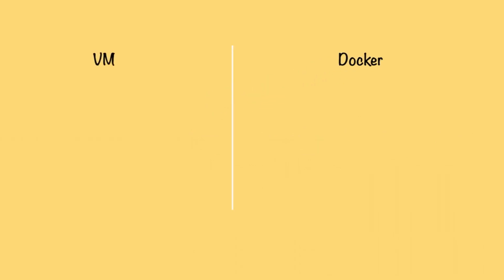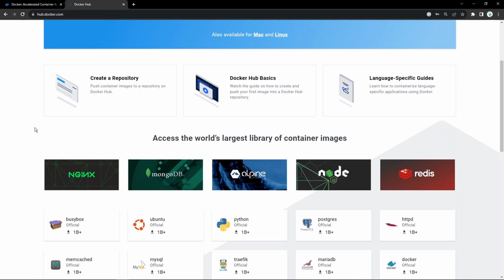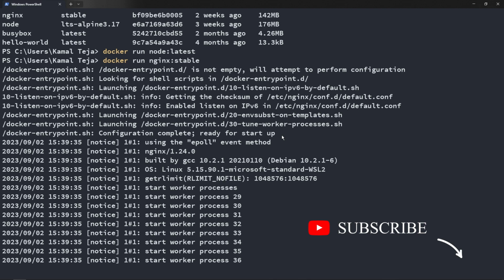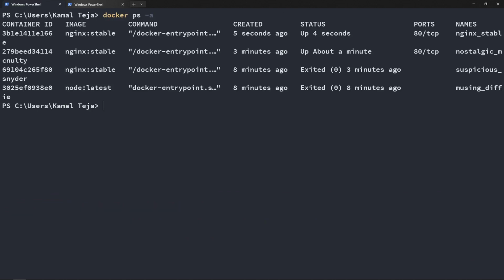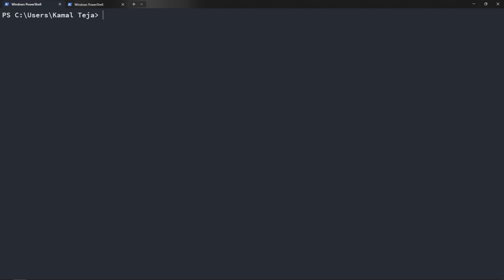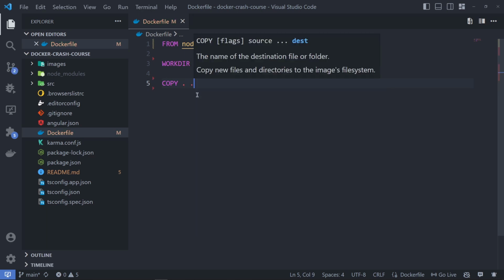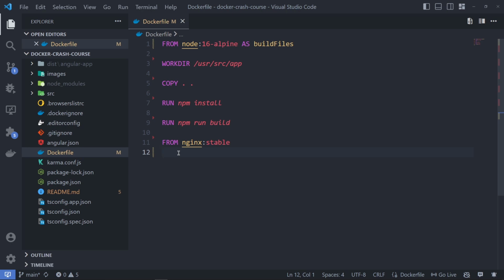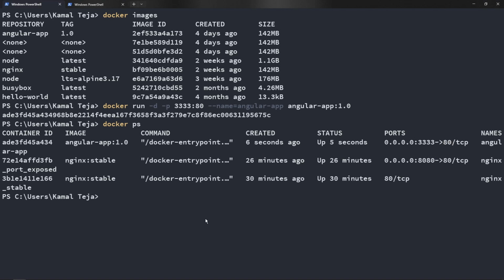Docker Crash Course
Today we are going to learn about Docker. We'll look at docker Architecture, then understand the basic concepts like Images and Containers and then we'll dive into learning the basic commands, and at the end, we'll see how we can host an angular application locally using docker.